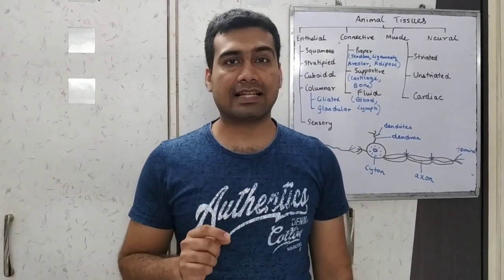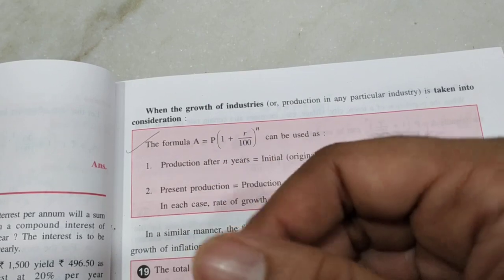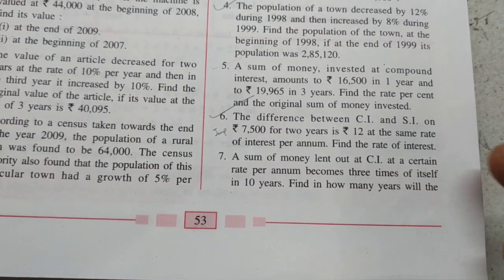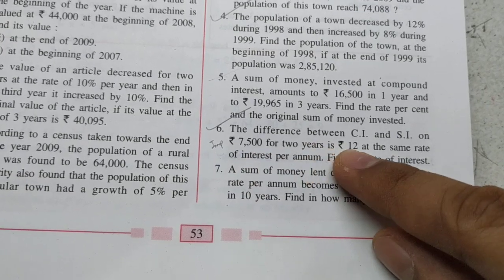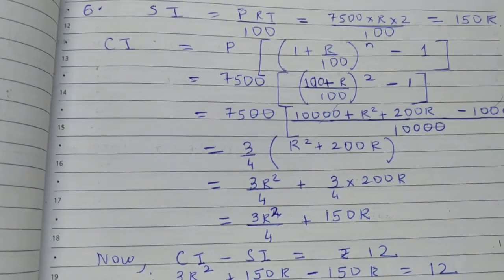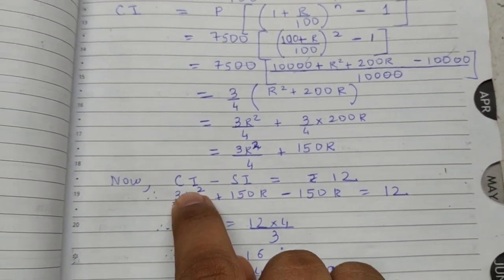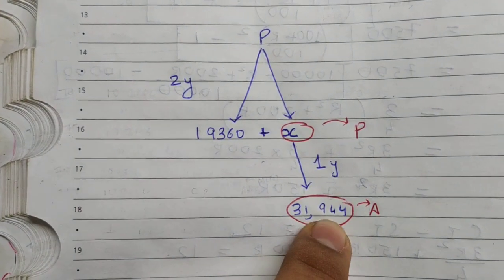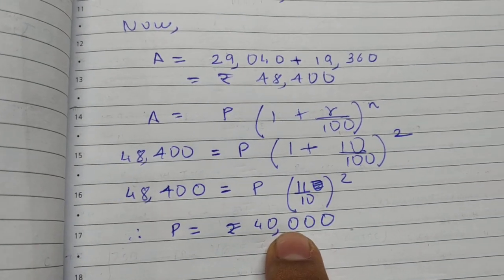9th std. ICSE Math 3D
Hi,
This video has an explanation of 9th std. ICSE Math 3D.